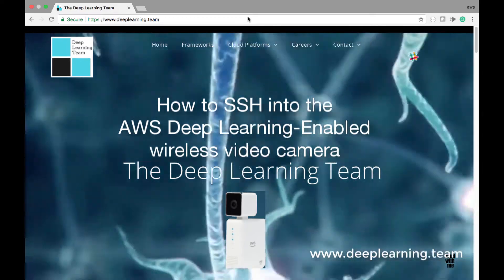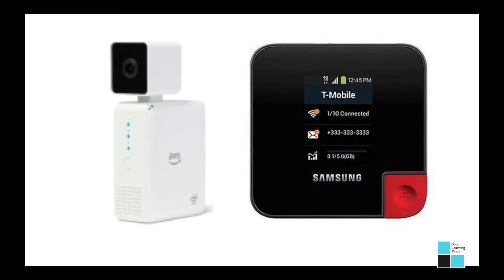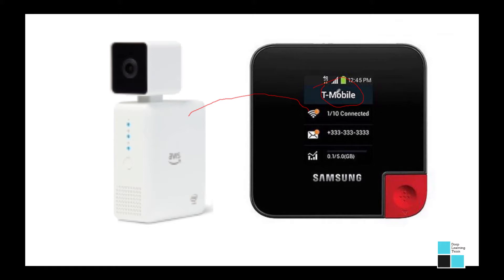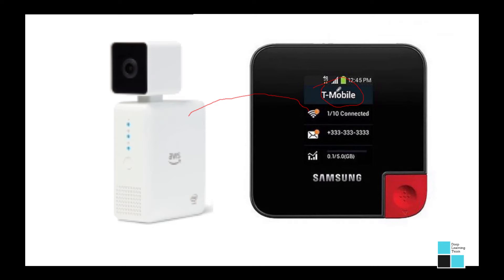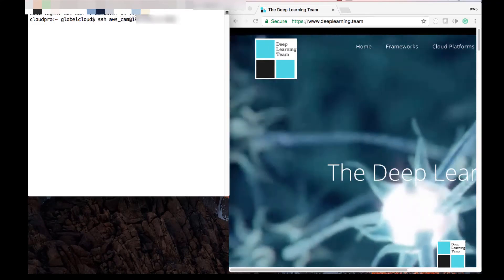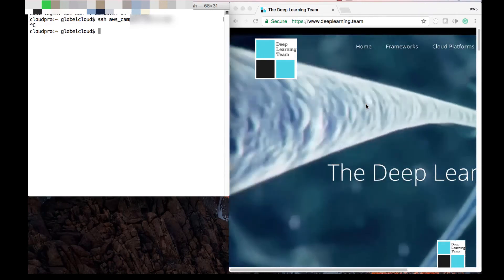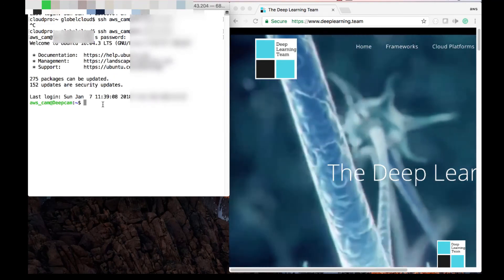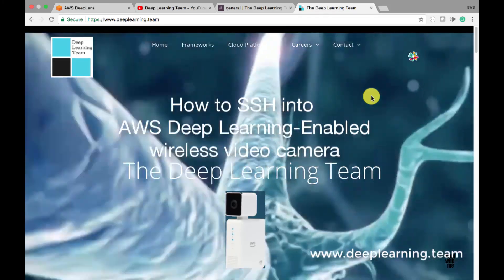How to SSH into AWS DeepLens Camera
We give you a step by step to ssh and log into your AWS Deep Lens Camera.

Need support on AWS DeepLens? Having a hard time finding talent?
and get Certified AWS Solution Architect Professional assistance.